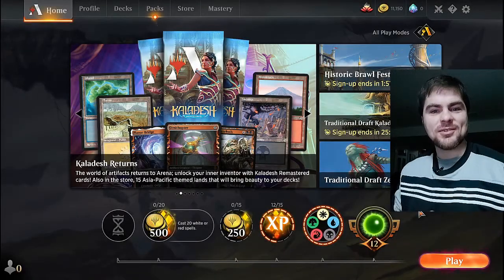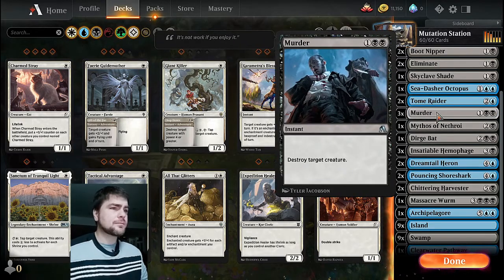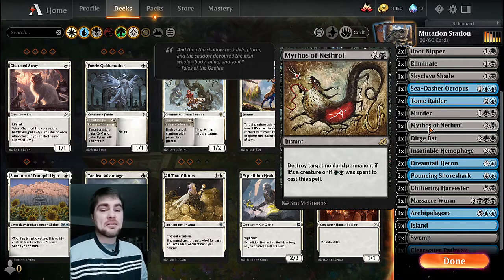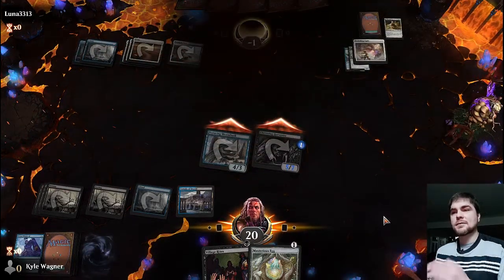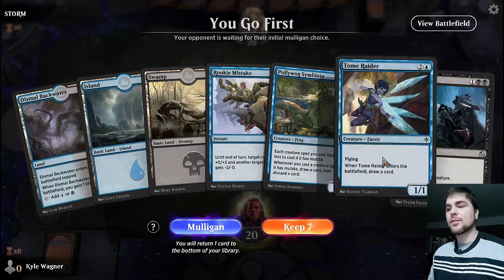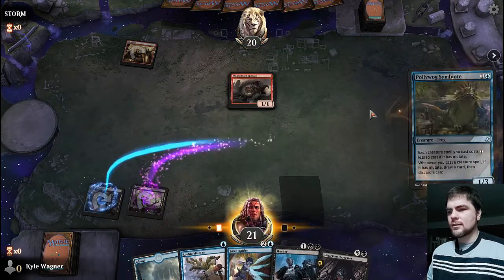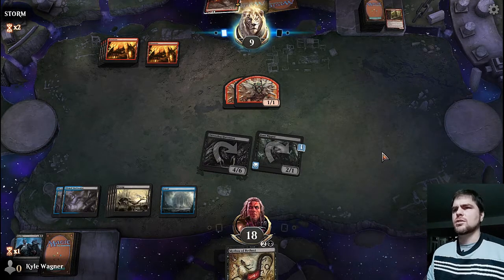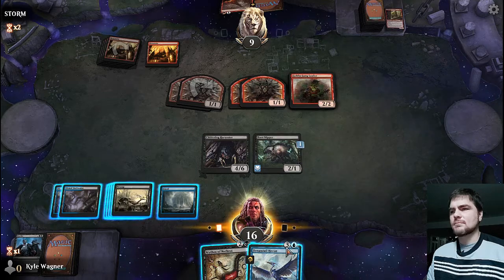MTG Arena Beginners Guide: 5 Free Decks!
In this beginners guide video, I finish the 100 spell challenge and receive five free decks for MTG Arena!

Intro - 00:00
Gameplay - 3:51
Conclusion - 28:29